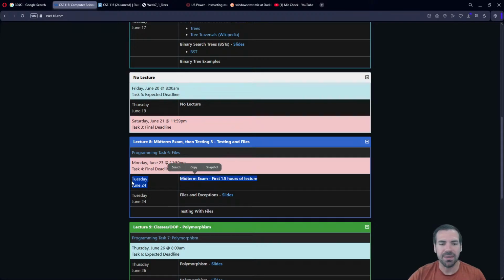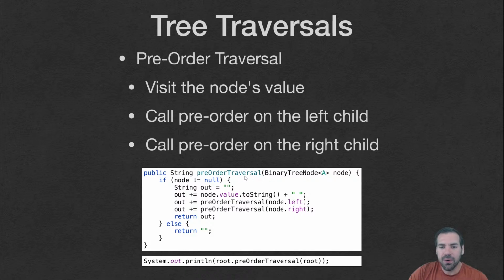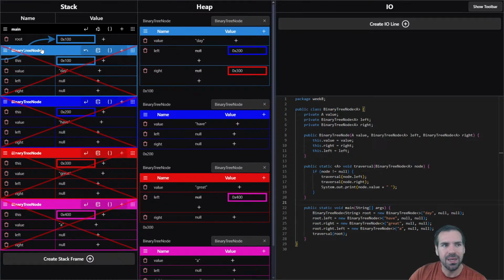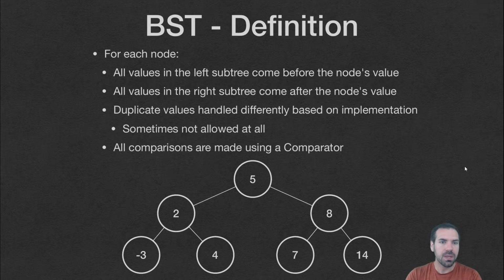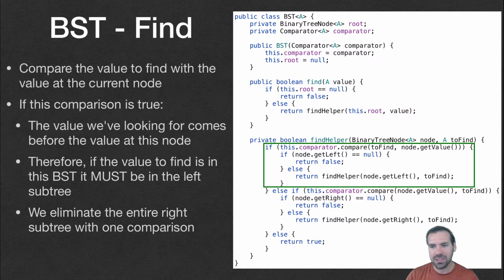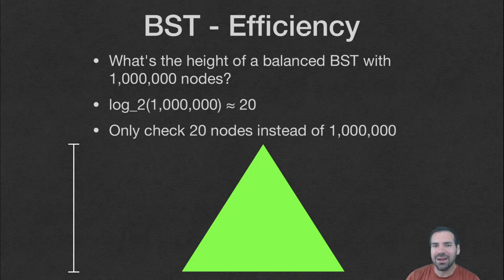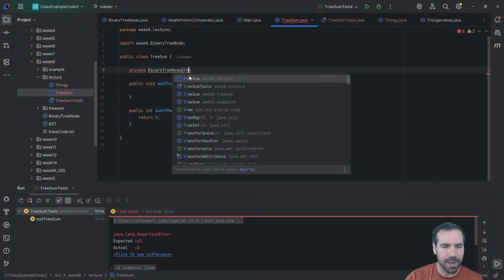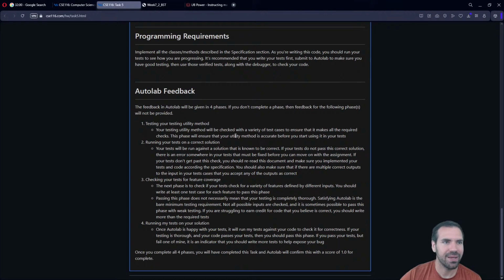CSE116 Lecture 7: Binary Trees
Binary Trees, traversals, and BSTs (Binary Search Tree)